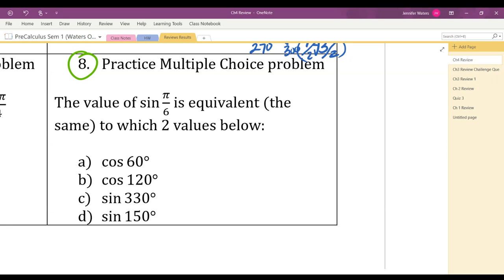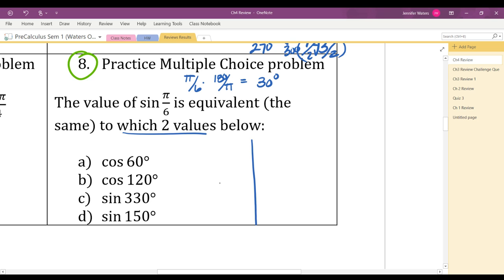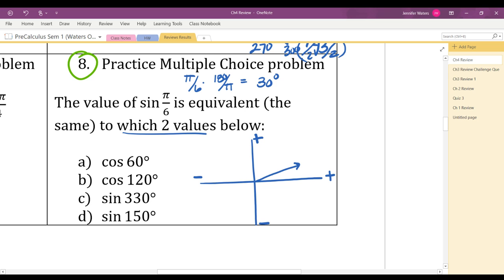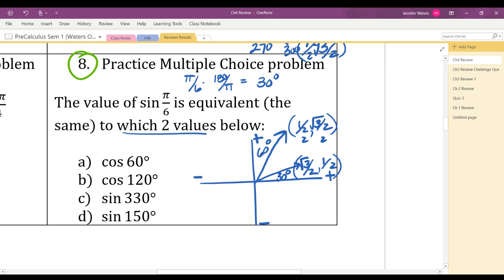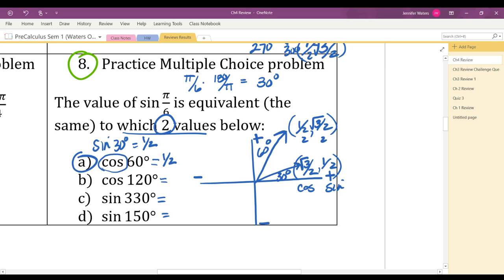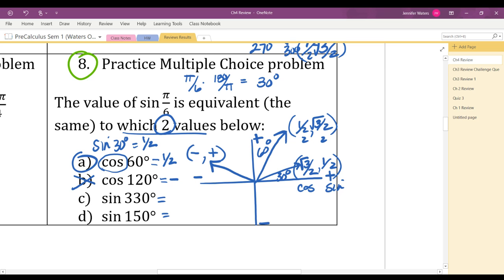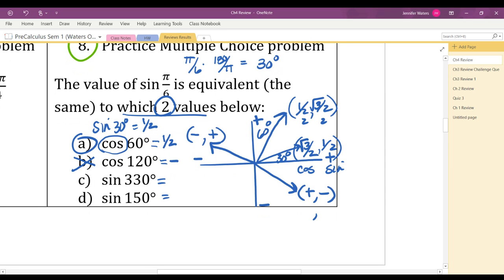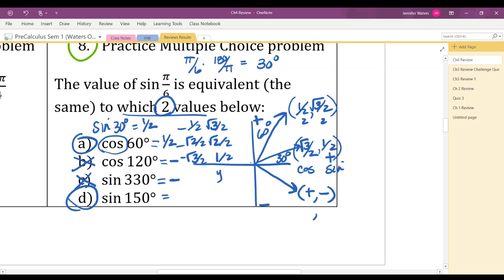PC Ch4 review No8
Waters PC Ch4 review No8